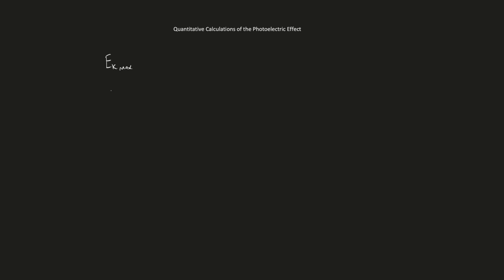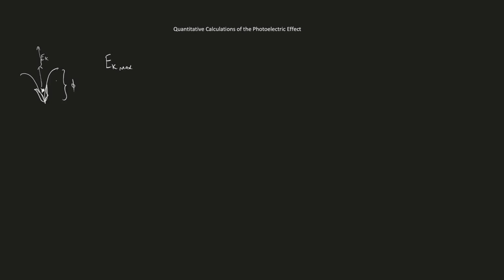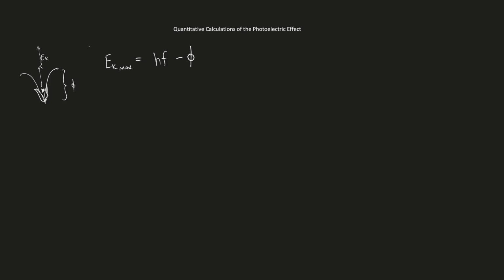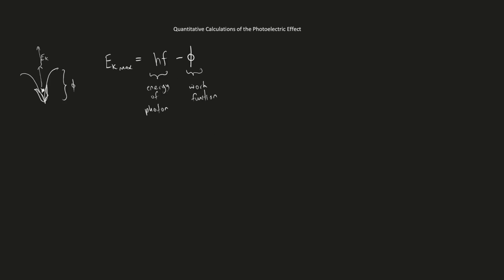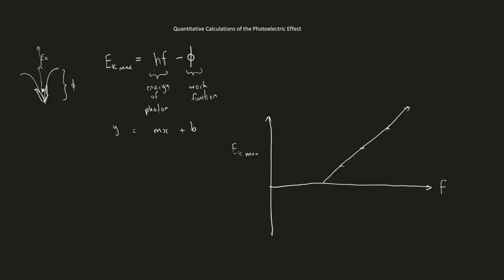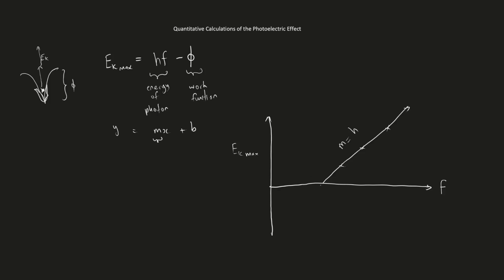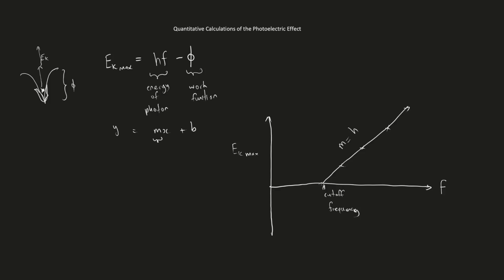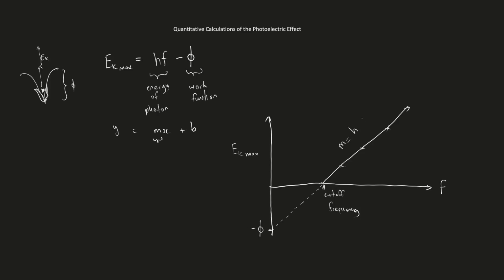Photon properties: photoelectric effect quantitative graphing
Discussion of the graphing techniques and quantitative formula used to describe the photoelectric effect.